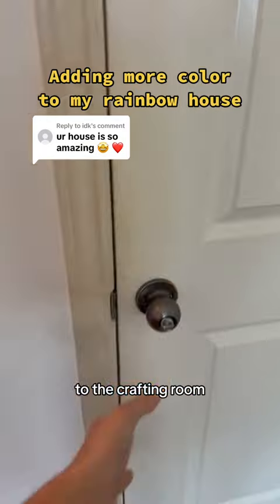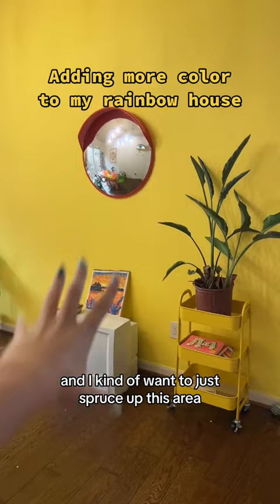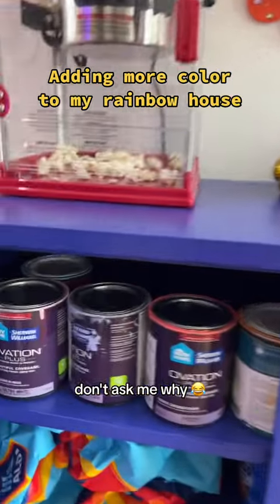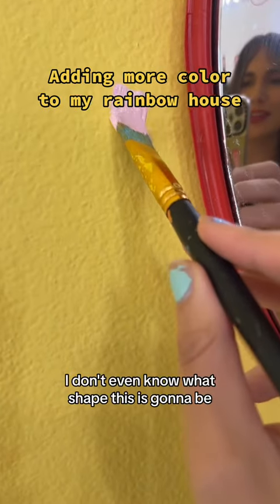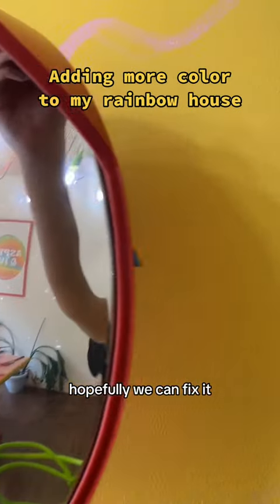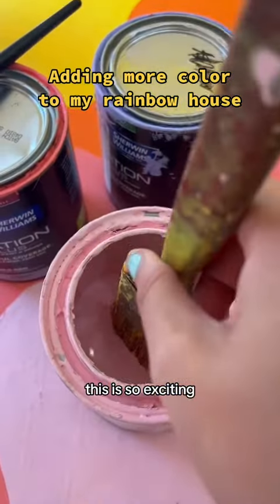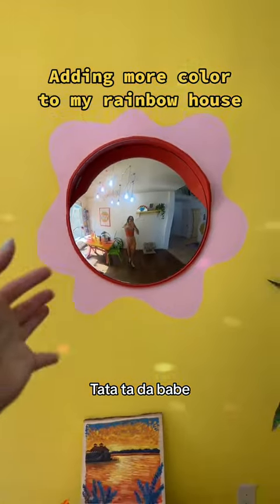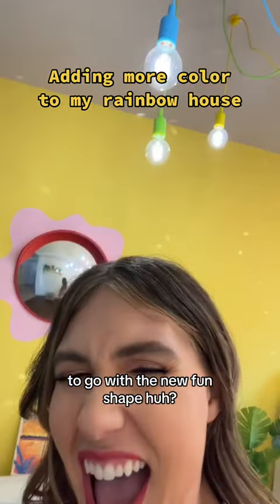Adding More Color To My Rainbow House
🌈 Shop My Rainbow Boutique ⬇️
Aspyn and Ivy :)